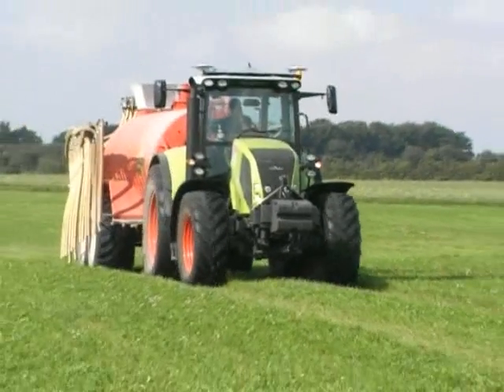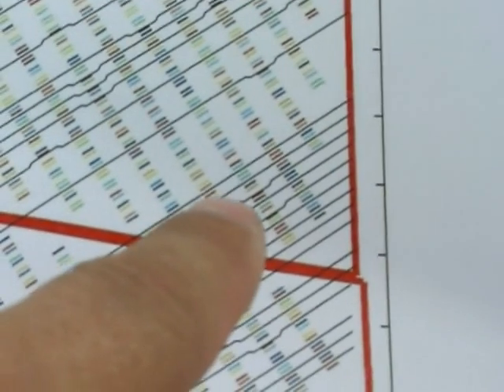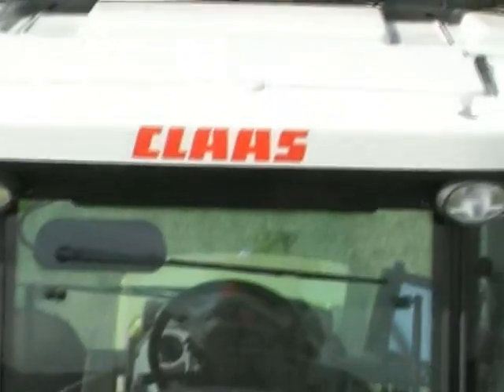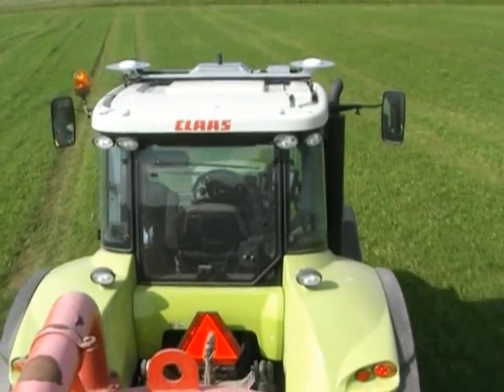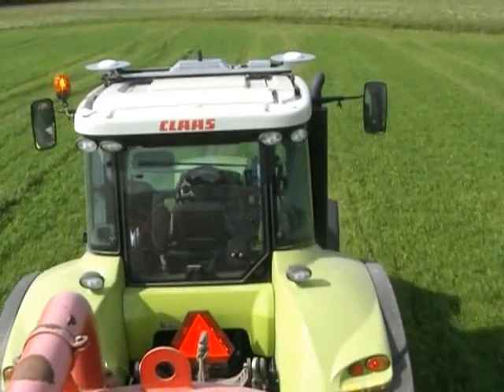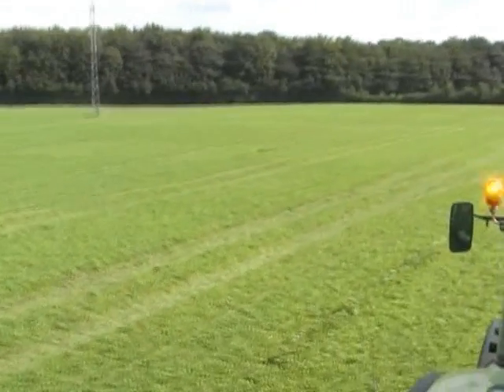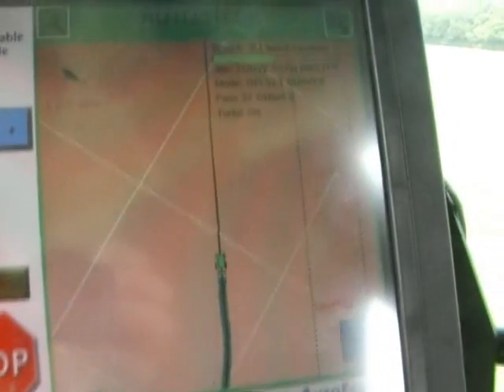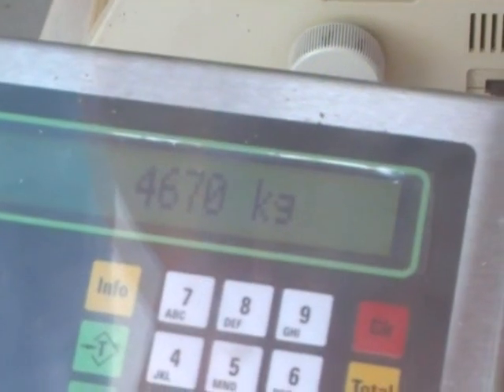TRAFIG - Tramline Farming in Grass Production - August 2007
- Driving in selected parcels randomly distributed with different axel weights and tire pressures in order to estimate the impact on the grass and clover yield.
- A Claas Axion and Autofarm Autosteer RTK GPS is used to navigate and drive into the 9 x 1.3 m parcels.
- Matlab was used to generate the route plans
- 08 August 2007

The purpose of the project is to measure yield affects due to traffic intensity in the first 2 years of the cropping season and monitoring affects in the following one to three years
The goal for the 1st and 2nd year is to measure the yield effect related to crop damage related to traffic intensity.
The goal for the 3rd year is to measure the yield response after the affected traffic.

Ph.D.: Rasmus Nyholm Jørgensen
Researcher: Ole Green